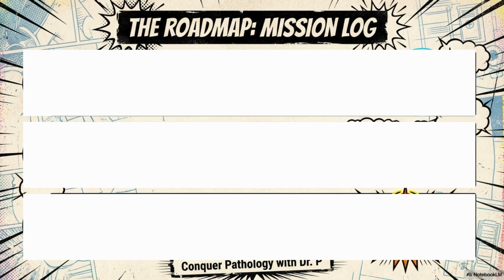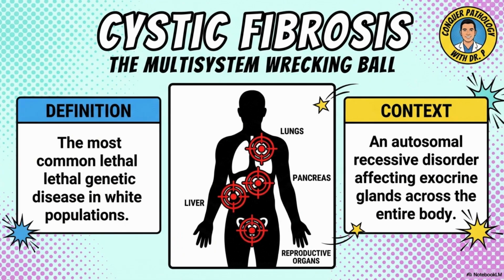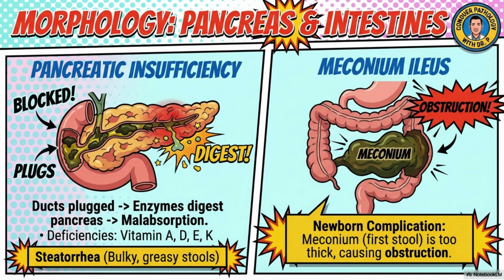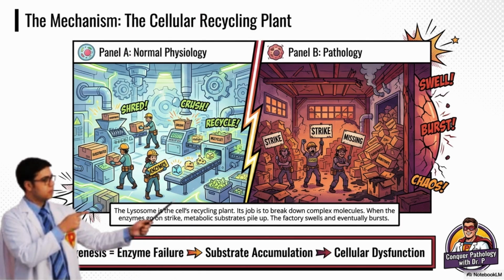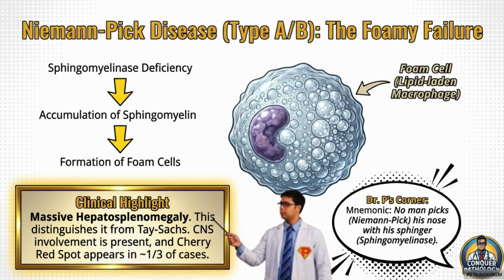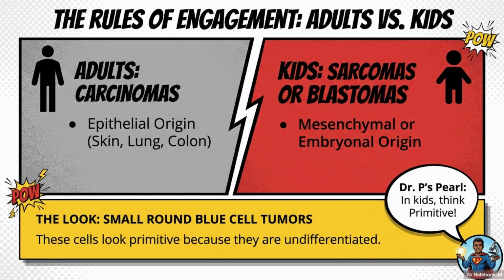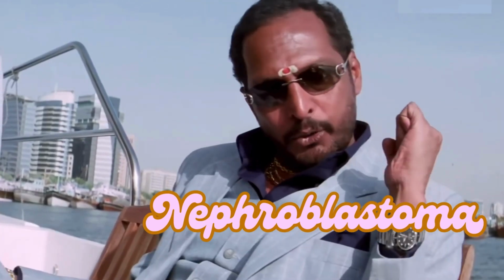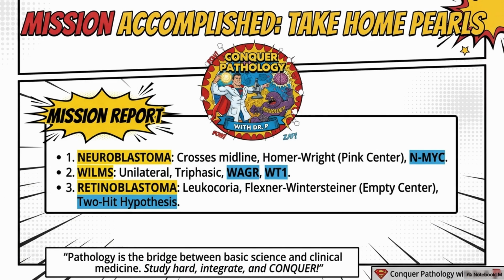Diseases of Infancy & Childhood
Welcome to Conquer Pathology with Dr. P! 🔬 In this comprehensive, high-yield pathology lecture, we master the **Diseases of Infancy and Childhood**, strictly aligned with Robbins Chapter 10 and NMC CBME guidelines (PA11.1, PA11.2, PA11.3).

Pediatric pathology is a completely different universe from adult pathology. Whether you are prepping for your 2nd Prof MBBS university exams, NEET PG, or NEXT, this video breaks down complex genetic and metabolic concepts into easy-to-remember cheat codes, mnemonics, and visual analogies. We also focus heavily on horizontal and vertical integration with Anatomy, Physiology, Biochemistry, and Pediatrics to give you the ultimate edge in your exams and vivas.

Here's an outline of the video:

Introduction to Pediatric Pathology (0:00-0:45)
Congenital Anomalies & Cystic Fibrosis (0:45-6:46)
Mechanisms of Congenital Errors (0:56-2:15)
Malformation (0:59) - intrinsic error, e.g., cleft lip.
Disruption (1:06) - destructive error, e.g., amniotic bands.
Deformation (1:14) - extrinsic force, e.g., club foot.
Sequence (1:21) - domino effect, e.g., Potter sequence (2:15).
Cystic Fibrosis (CF) (2:51-6:46)
Most common lethal genetic disease in white populations (2:56).
Affects exocrine glands (3:00).
Genetics: Chromosome 7, CFTR gene, F508 deletion (3:12).
Pathogenesis: "Jammed Chlorine Door" concept (3:41), leading to thick, dehydrated mucus (4:16).
Organ-specific effects:
Lungs: Bronchiectasis, recurrent infections (4:23).
Pancreas & Intestines: Malabsorption, meconium ileus (4:42).
Liver: Biliary cirrhosis (5:10).
Reproductive System: Infertility in males (5:16).
Skin: Salty sweat (5:28), "maternal kiss sign" (5:39).
Diagnosis: Sweat chloride test (60 mEq/L) (5:52).
High-yield summary (6:10).

Lysosomal Storage Diseases (6:52-11:20)
Lysosomes as "cellular recycling plants" (7:05).
Pathogenesis: Enzyme failure leads to substrate accumulation (7:37).
The "Big Three" (7:49)
Tay-Sachs Disease (7:53)
Defect: Hexosaminidase A; Buildup: GM2 ganglioside (7:56).
Key feature: CNS affected, liver/spleen spared ("no hepatosplenomegaly") (8:01).
Neuron ballooning (8:47).
Niemann-Pick Disease (Type A or B) (9:08)
Defect: Sphingomyelinase; Buildup: Sphingomyelin (9:09).
Key feature: Massive hepatosplenomegaly, foam cells (9:12).
Gaucher Disease (9:40)
Defect: Glucocerebrosidase; Buildup: Glucocerebroside (9:42).
Key feature: Bone marrow affected, massive organ enlargement, Gaucher cells with "crumpled tissue paper" appearance (9:51).
Cellular Showdown (10:11) - distinguishing features of cells in each disease.
Clinical Integration: Pediatrics (Tay-Sachs progression) (10:34), Pharmacology (Gaucher Type 1 enzyme replacement therapy) (10:49).
Master Mnemonics Board (11:02).

Tumors of Infancy & Childhood (11:21-16:47)
Cancer in kids vs. adults: Primitive sarcomas and blastomas (11:40).
"Triad of Terror" - small round blue cell tumors (12:10).
Neuroblastoma (12:23)
Origin: Neural crest cells (sympathetic ganglia, adrenal medulla) (12:26).
Clinical signs: "Blueberry muffin baby" (12:38), catecholamines in urine (12:45).
Crosses midline (12:50).
Microscopy: Homer Wright Rosettes (pink center) (13:06).
Genetics: N-MYC amplification (13:28).
Wilms Tumor (Nephroblastoma) (13:44)
Most common renal tumor in children (13:49).
Clinical sign: Abdominal mass (13:55).
Does not cross midline (14:02).
Microscopy: Triphasic pattern (blastemal, stromal, epithelial) (14:12).
Retinoblastoma (14:36)
Origin: Retina (14:40).
Clinical sign: Leukocoria ("cat's eye reflex") (14:42).
Microscopy: Flexner-Wintersteiner Rosettes (white central lumen) (14:49).
Genetics: Knudson's Two-Hit Hypothesis (15:04), RB1 gene on chromosome 13 (15:10).
Familial (bilateral) vs. Sporadic (unilateral) (15:15).
Connecting the Dots: Integration with Anatomy, Physiology, Biochemistry (15:38).
Take-home pearls/summary (16:16).